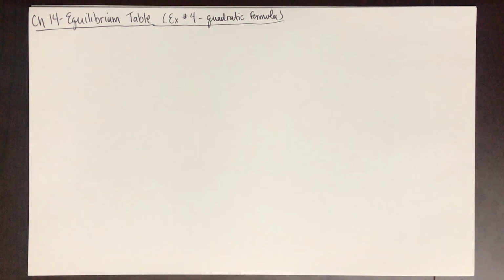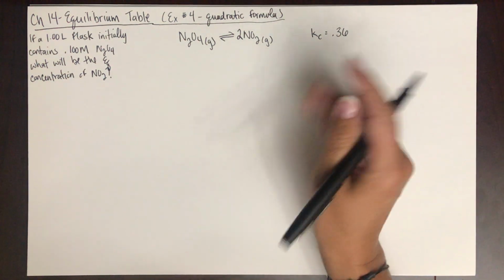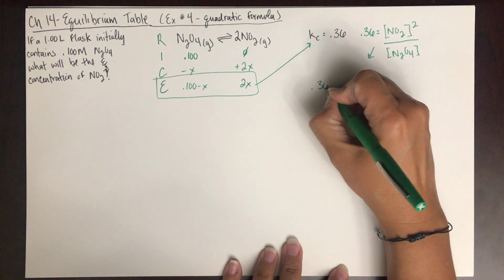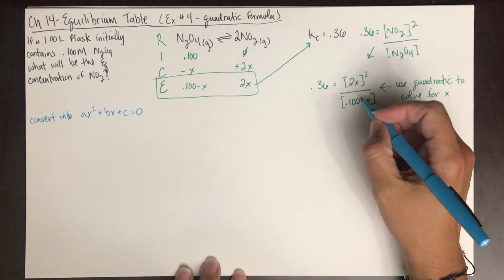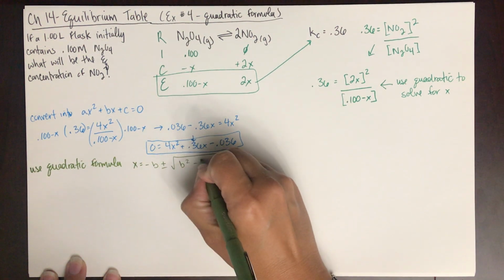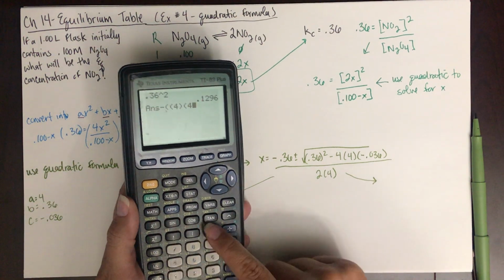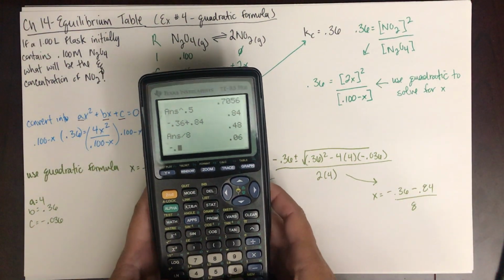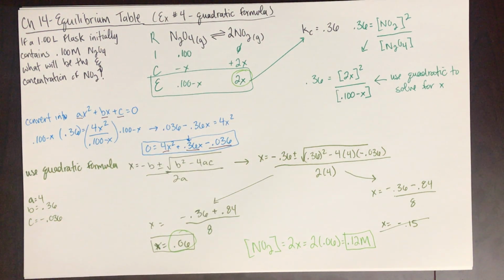Ch 14 - Equilibrium Table (Ex #4 - quadratic formula)